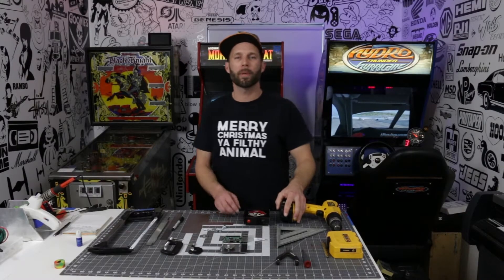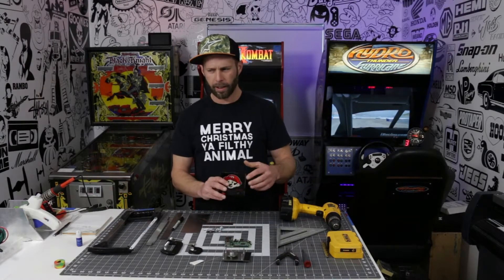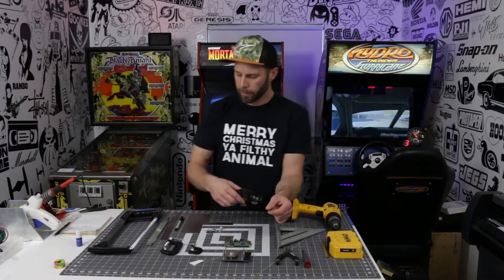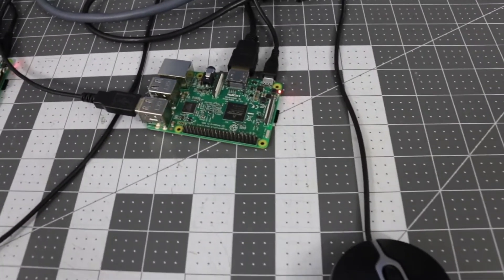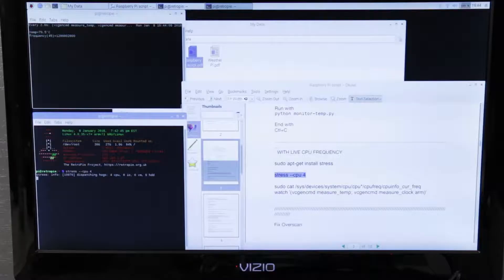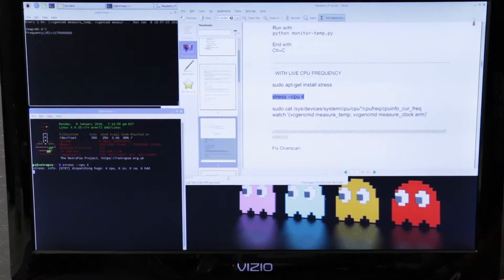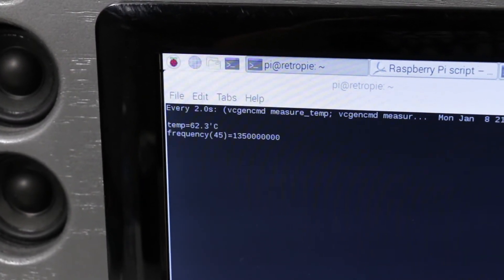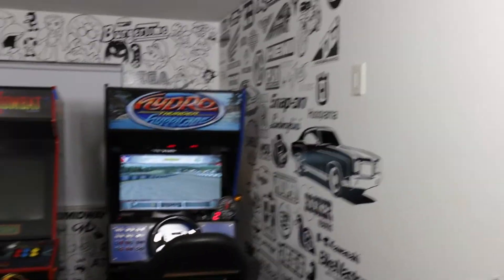The best DIY cooling option for Raspberry Pi Overclocking DIY Heatsink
In today's video I will show you how I built my passive cooling rig for a Raspberry Pi.  I also run the Pi though a number of stress tests and measure the temperatures.        You can buy all the parts locally in a hardware or hobby store.

Parts Used .

      Large Bolt         M8 x 16mm     1.25 Pitch
      Large Nut          M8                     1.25 Pitch
      Large Nut          M8   jam nut    1.25 Pitch
     Small Screw      M2.5 x20 .        Machine screw
     Small Nut           M2.5
     Washer               ID 0.3437      OD 1.25
     16 Gauge Plate Steel .        7cm x 9cm

Tools used.
     Hacksaw
     C-clamp
     Drill
     File
     Wrenches
     Screwdrivers
     Ruller